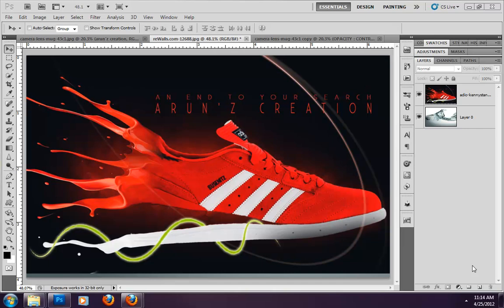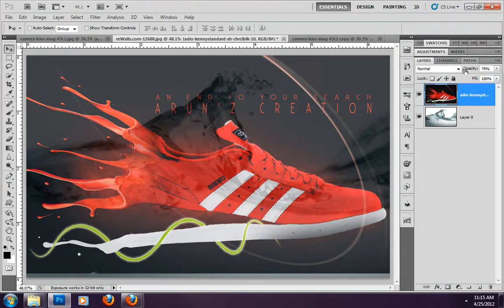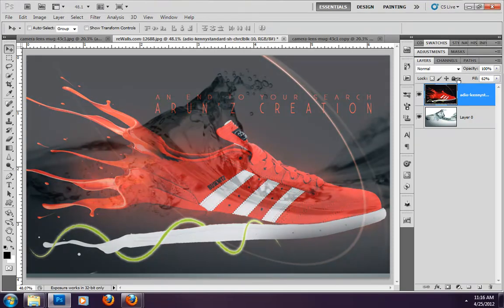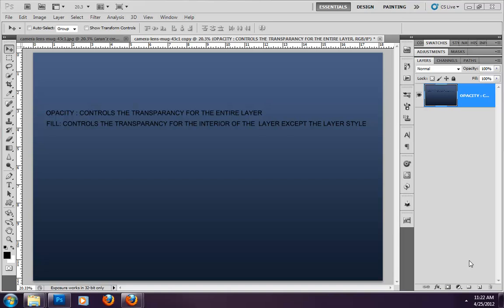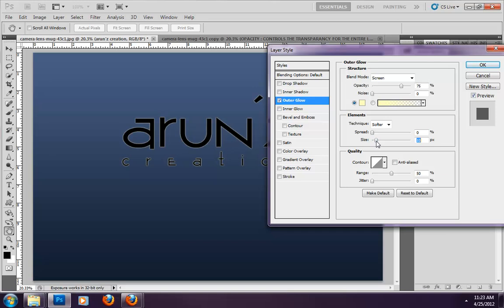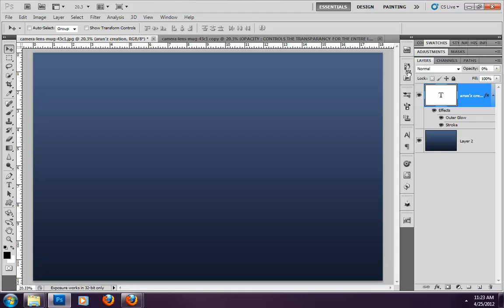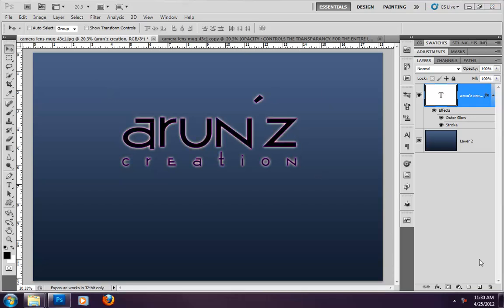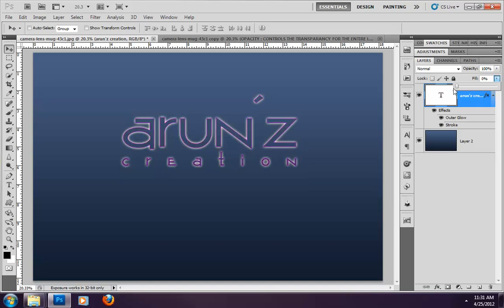Photoshop opacity vs fill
in this video we will how to use opacity and fill and what is the difference between opacity and fill

Note: Images used in this video are only for Photoshop education purpose